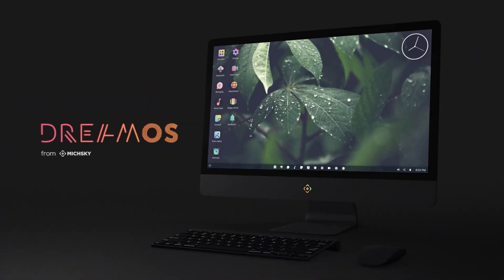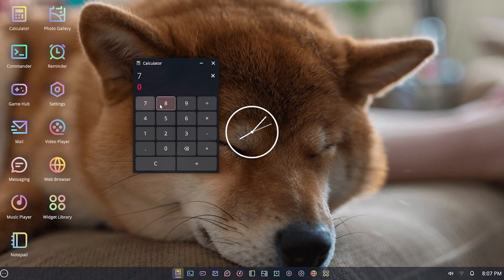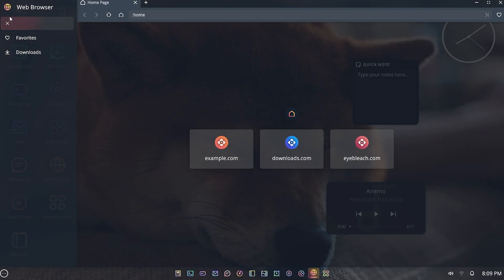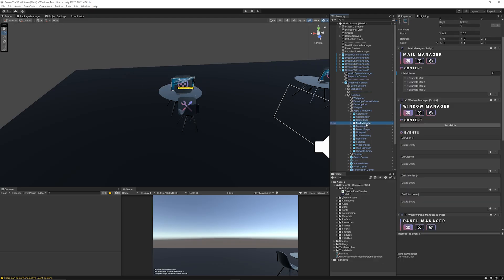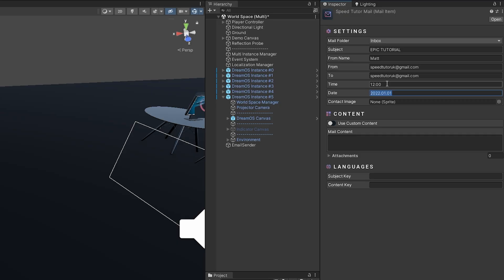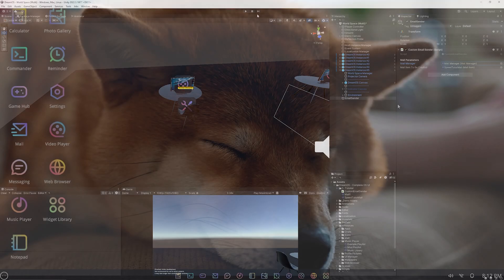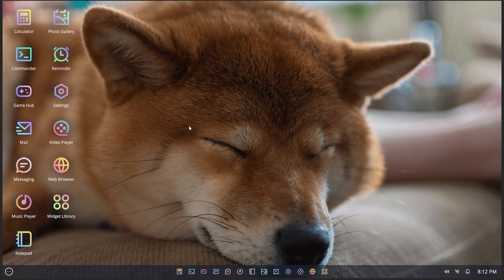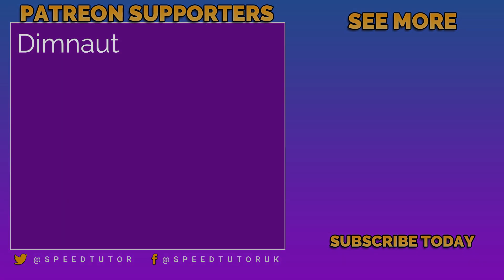WINDOWS PC for your UNITY GAME? (Dream OS)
DreamOS is a complete UI pack for Unity that allows you to create stunning in-game operating system interfaces. Create an advanced in-game operating system to make your game or app even more immersive.

00:00 Intro
00:53 Installation note
01:11 System overview
04:34 Understanding the managers
06:01 How to make your own custom email at runtime
08:20 How to create notification pop-outs